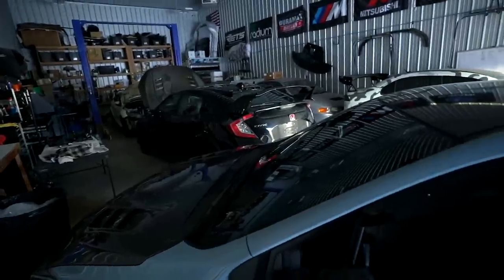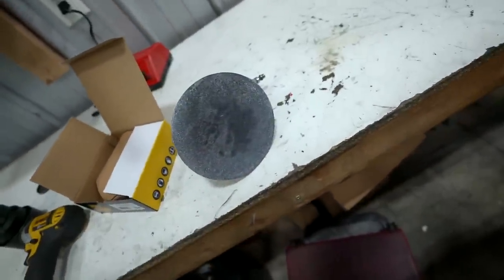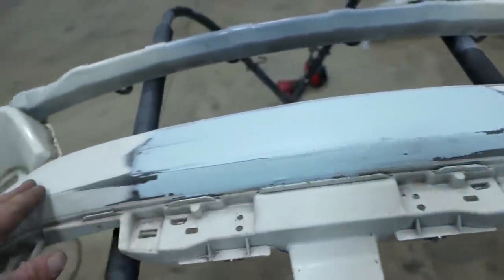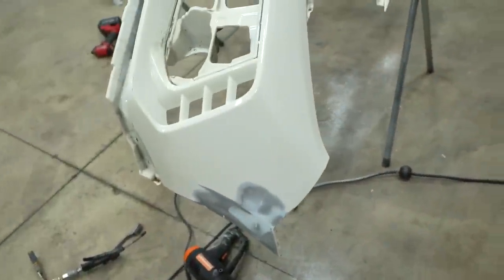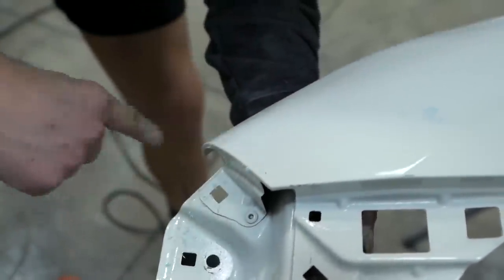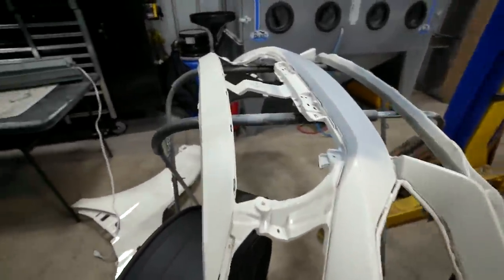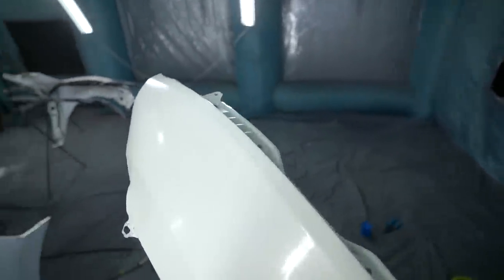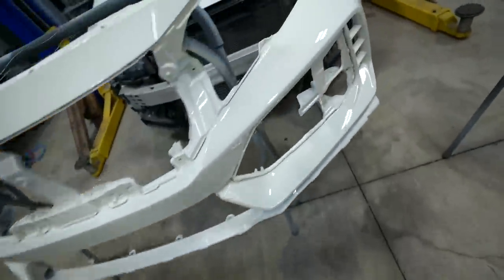Wrecked 2019 Civic Type R Rebuild | Ep. 3 (Finally did it)